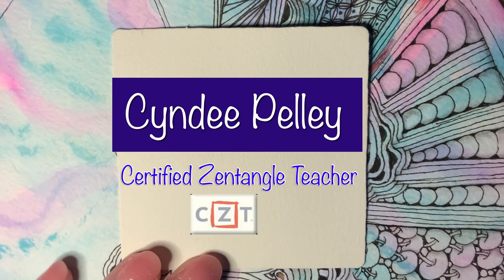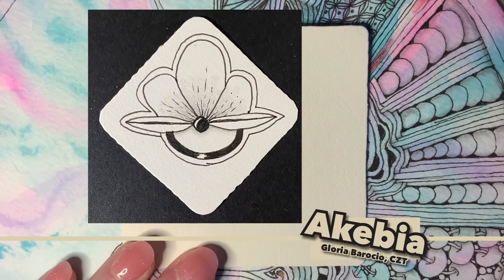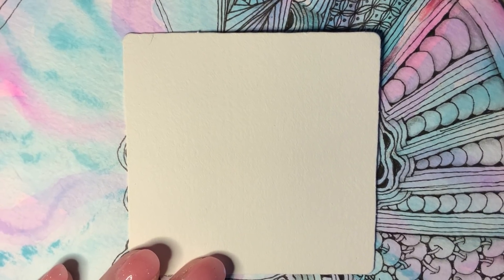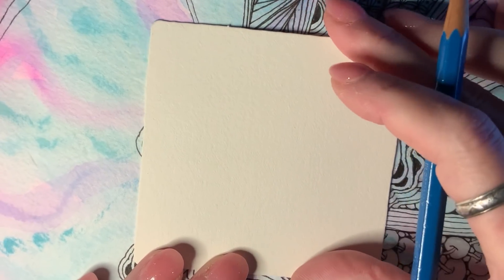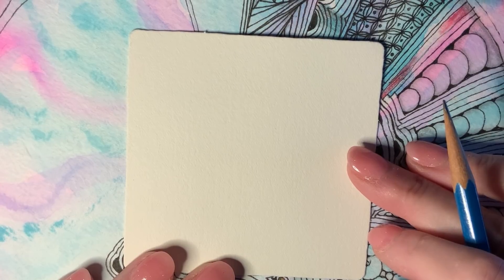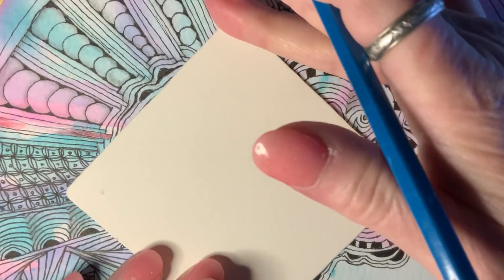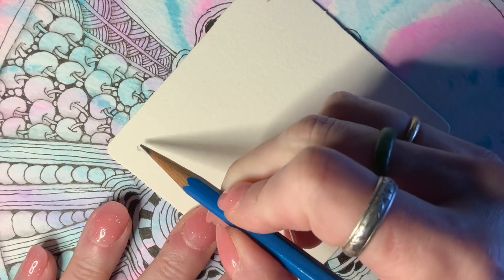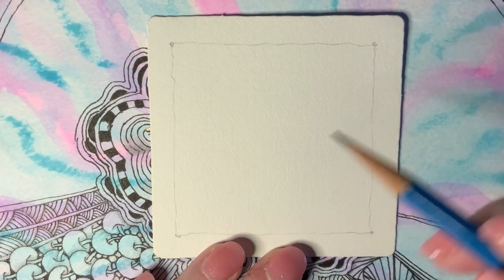AKEBIA || 100 Days of Zentangle ® 2021 || Easy Zentangle Patterns for Beginners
This is day 1 featuring the tangle (pattern) Akebia, deconstructed by CZT Gloria Barocio, from Mexico. Learn to draw this lovely tangle and use it in your own art!

Relax
Focus

Learn it all at and get supplies at Zentangle.com!💜